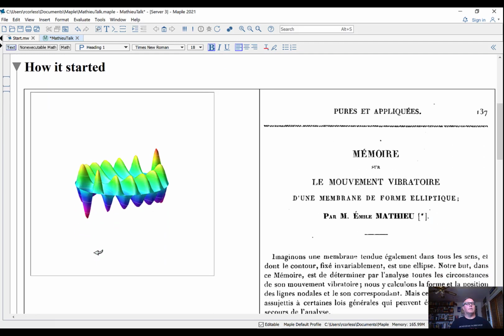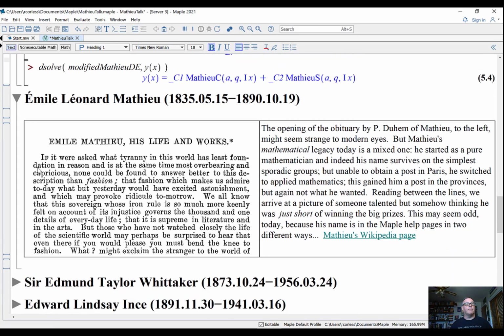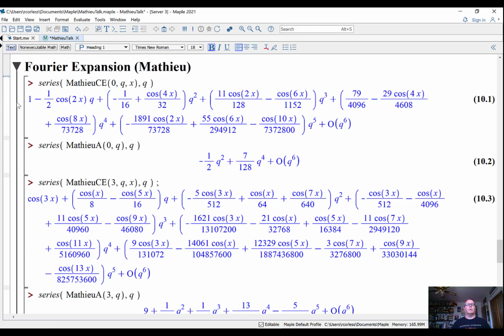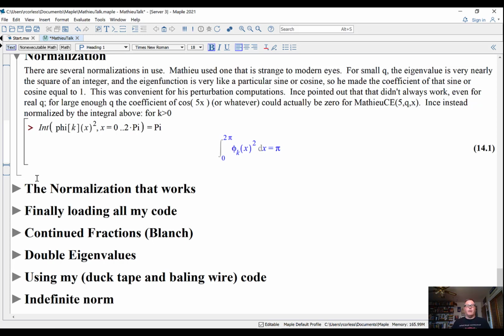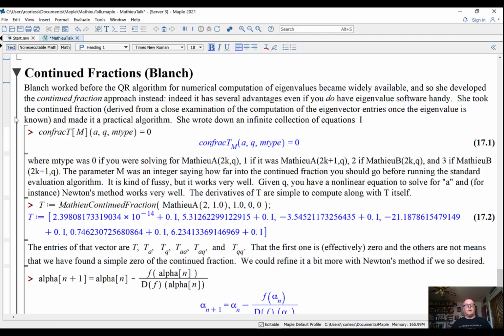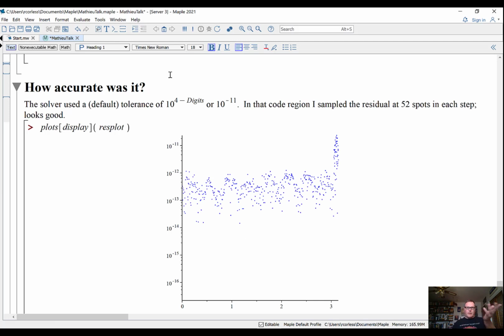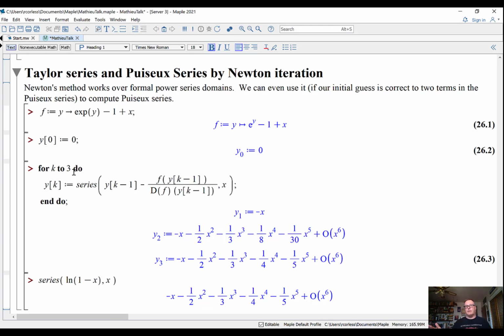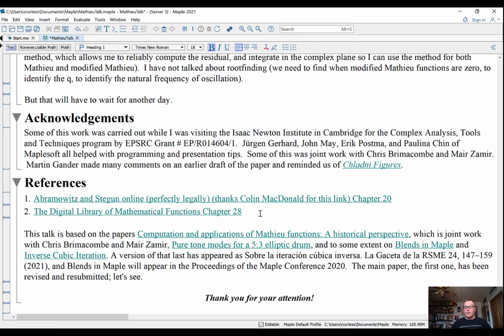Computation of Mathieu functions: A historical perspective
This is a talk I will give live at the University of Newcastle on 25 March 2021.  where you will find a copy of the slides here (as a Maple workbook).